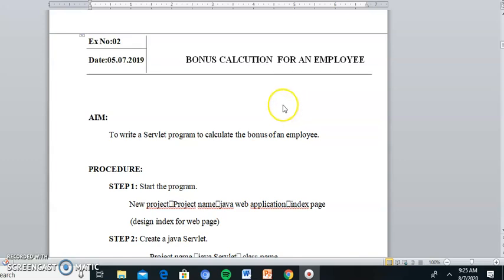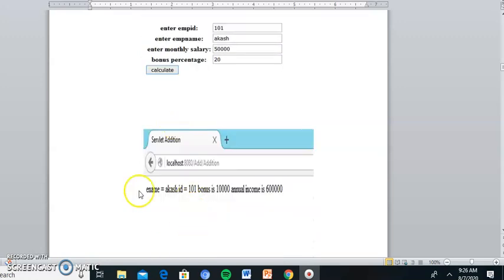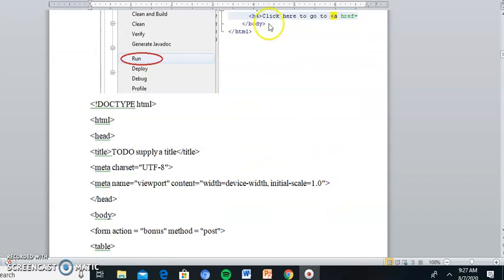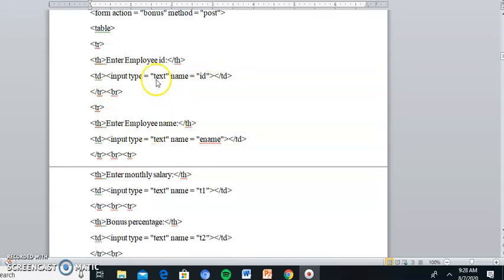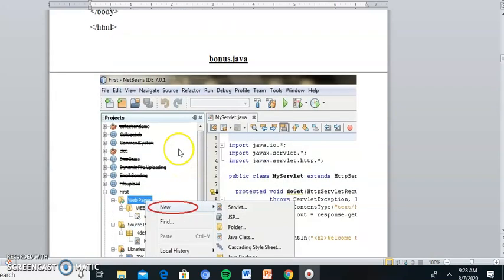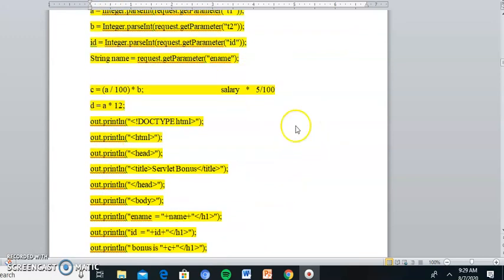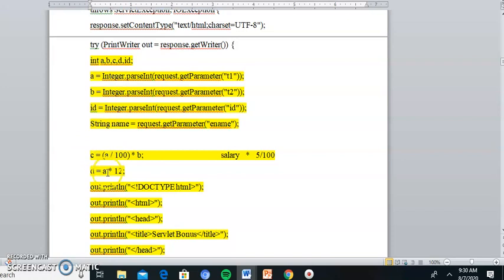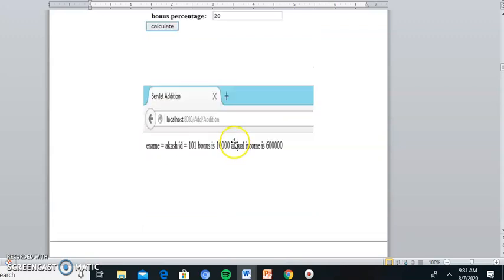Servlet sample program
Video from mahakanishka23